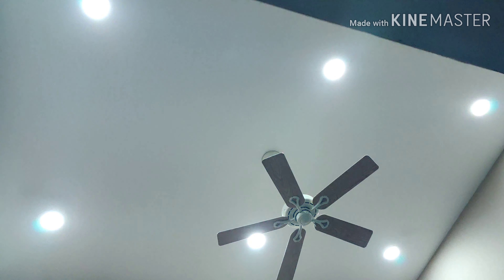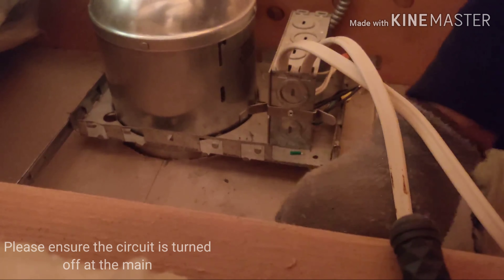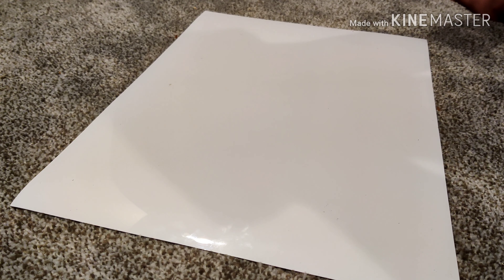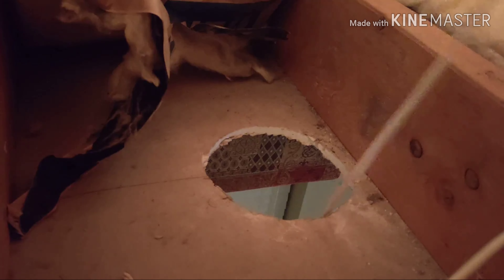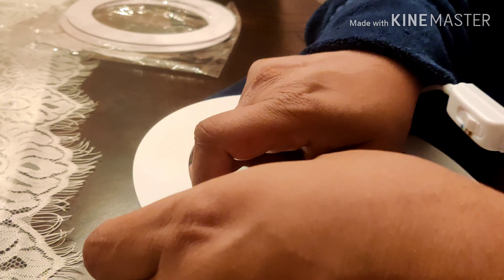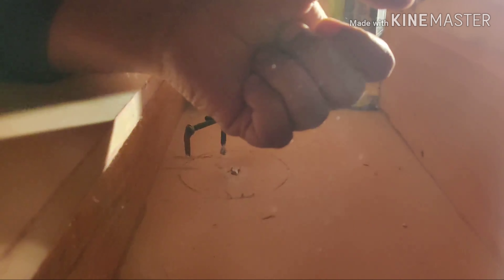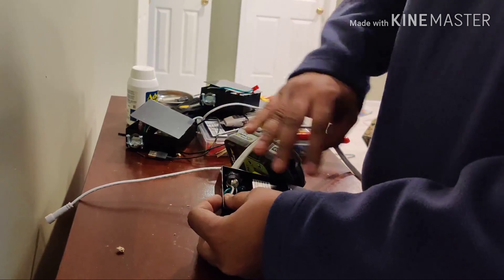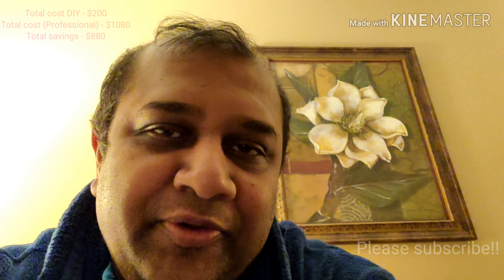How to install LED recessed lighting on high ceiling - A $200 DIY project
This video walks you through the steps I took to install LED recessed lighting on my high ceiling.

Safety precautions

1. Turn off the main circuit/s before attempting to work on this
2. Please ensure 100 pct that there is no electricity flowing through before you start working
3. Do not leave any wires hanging that someone could touch and get shocked
4. Verify completely that the power is shut off before attempting to work on this

Parts
The following are the equivalent parts from Amazon. You can also find similar parts at Harbor Freight, Home Depot etc. I used mine mostly from Harbor freight with a few from Amazon and Home Depot. Would appreciate if you can click the links below to purchase.

1. Drywall Knife
2. Wire stripper
3. Linesman Pliers
4. Non contact voltage tester
5. Measuring tape
6. Stud finder
7. Electrical tape
8. Romex wire
9. Wire nuts
10. Kasa smart dimmer
11. LED Lights
12. Wire Fishing cable
13. Drilling machine
14. Screw Driver
15. Cable clamps
16. Single or double gang box
17. Face plate per your need

Commercial Electric LED Lights